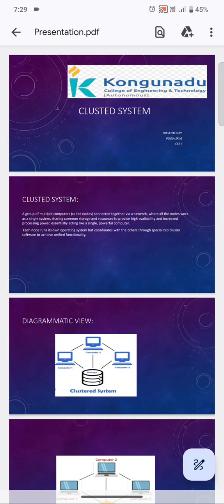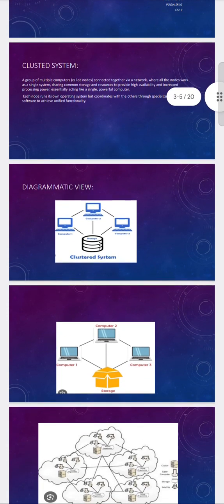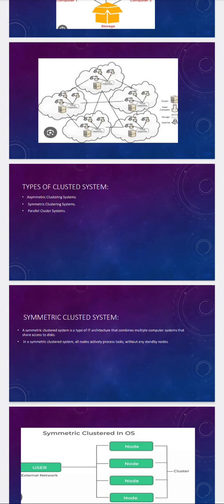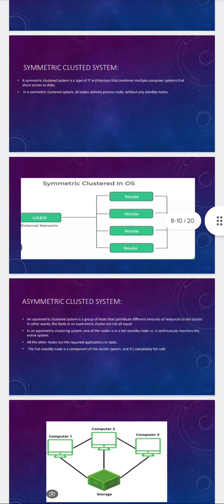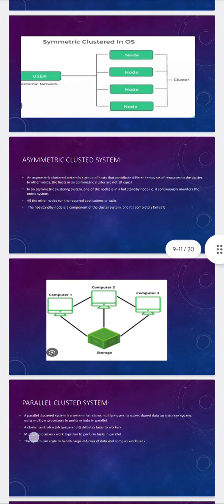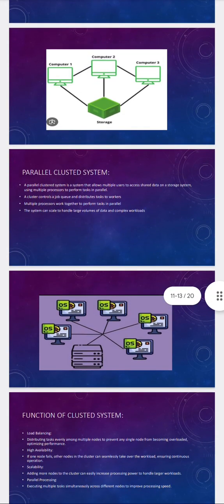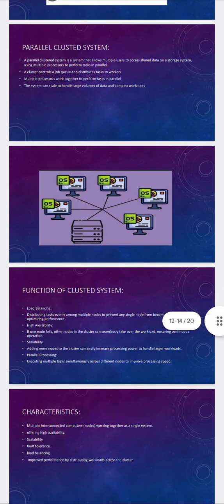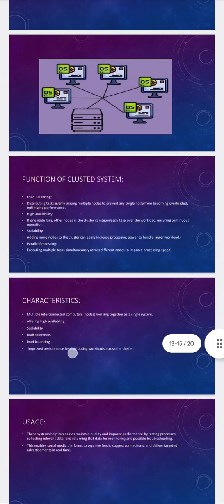March 12, 2025